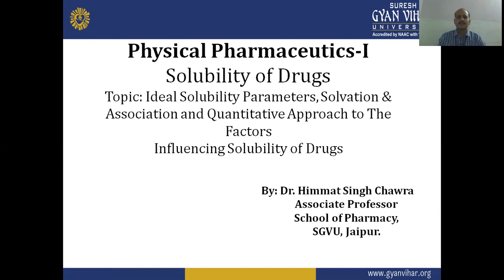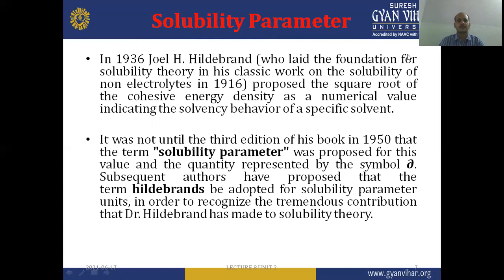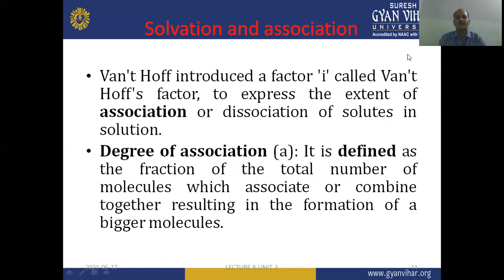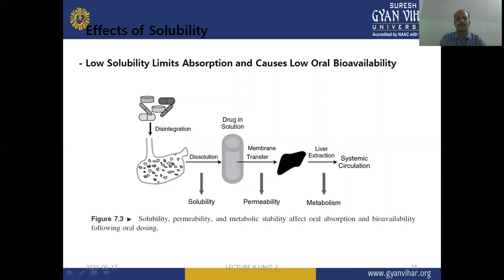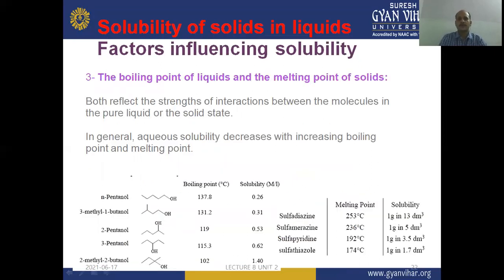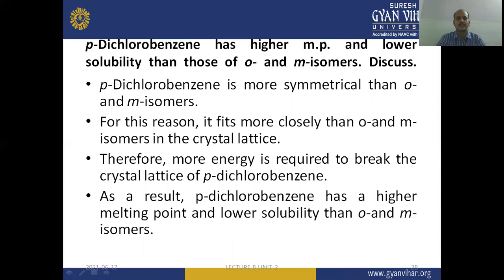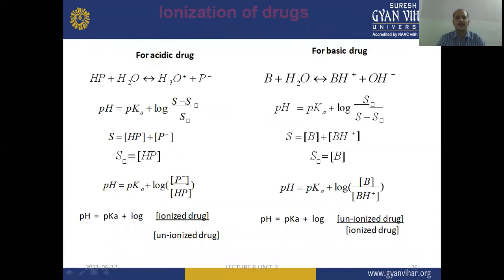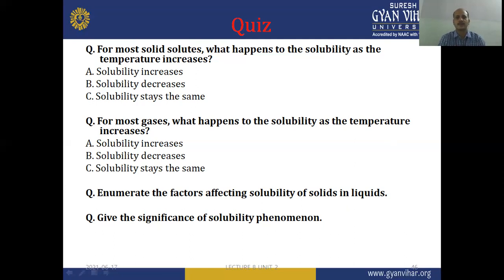PP I L8, Solubility of drugs_Dr. Himmat Singh ChawraSchool of Pharmacy, Suresh Gyan Vihar University